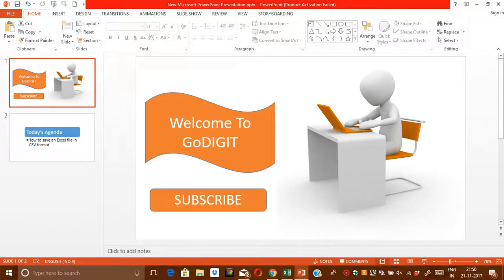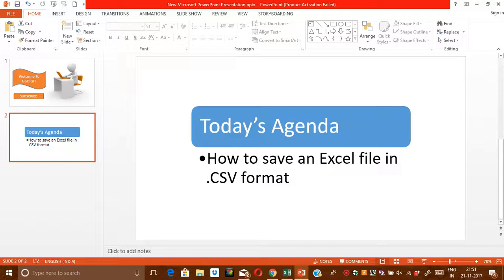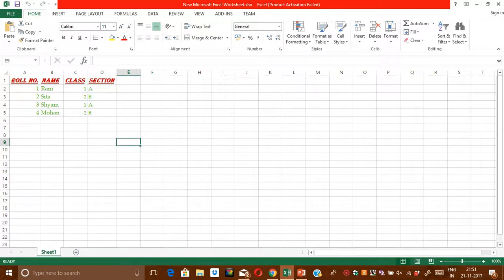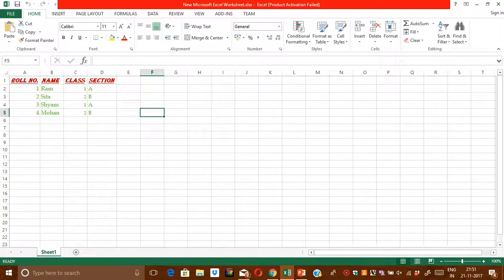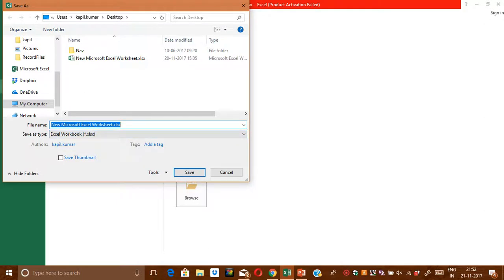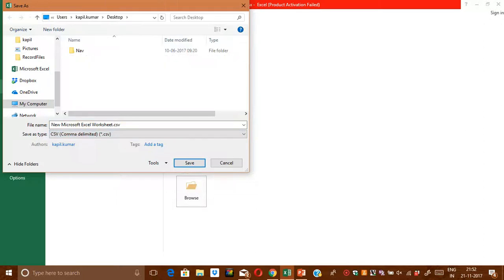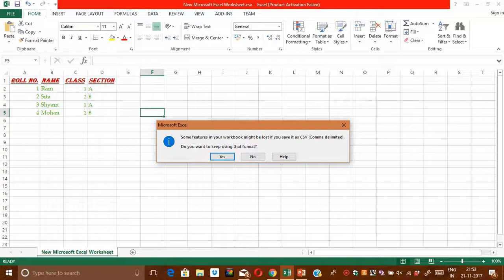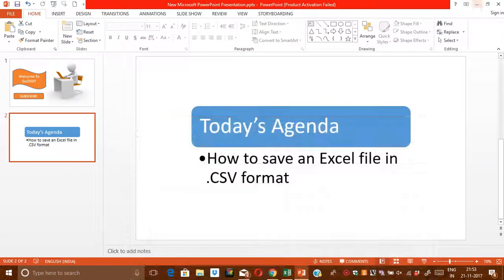How to Create or Save Excel File in .CSV format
HI Friends

- What is .CSV Format
- How to save an Excel File in .CSV Format.